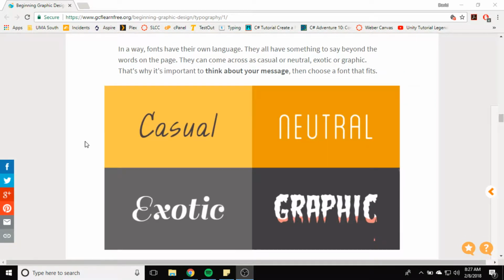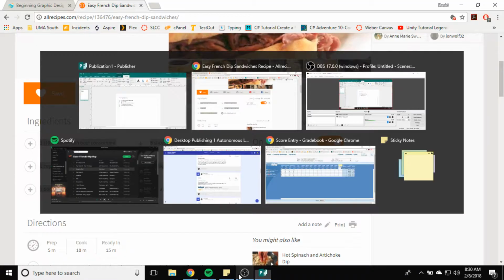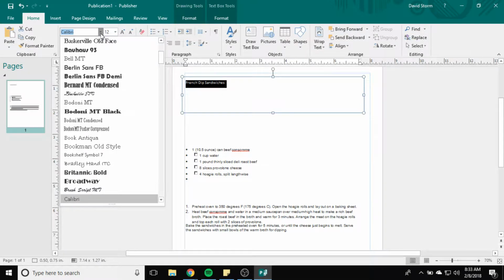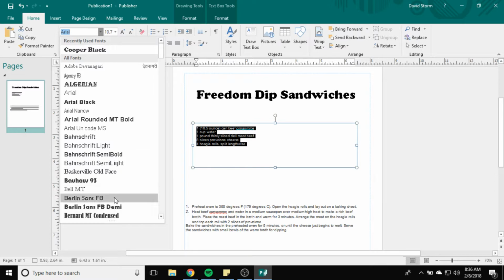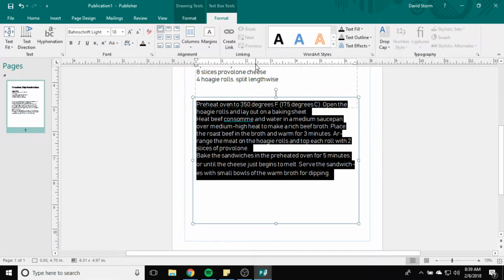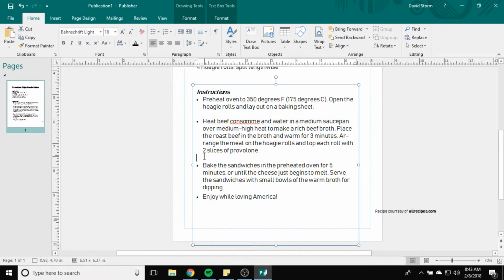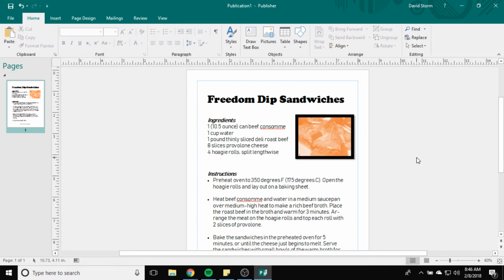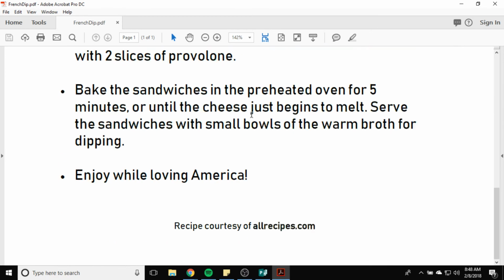Typography - Recipe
A tutorial on how to create a recipe while considering typography.